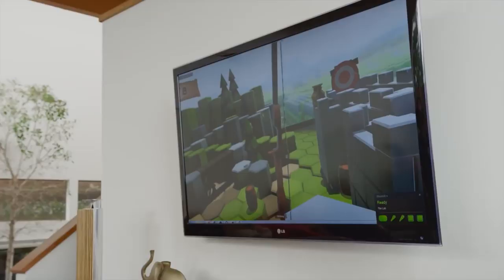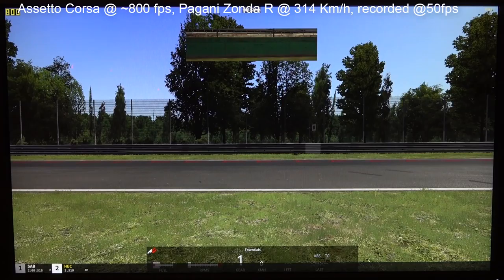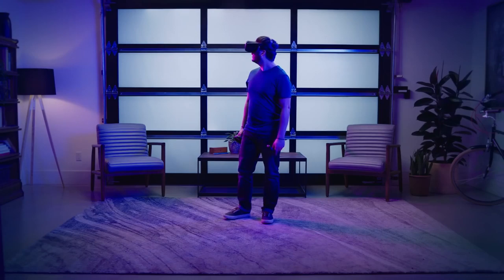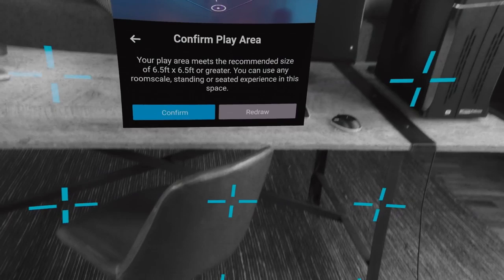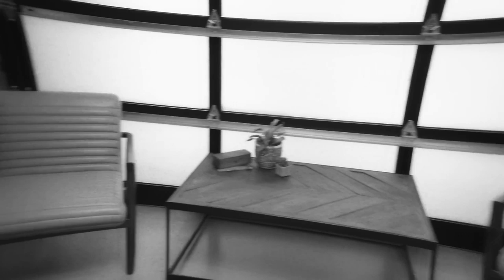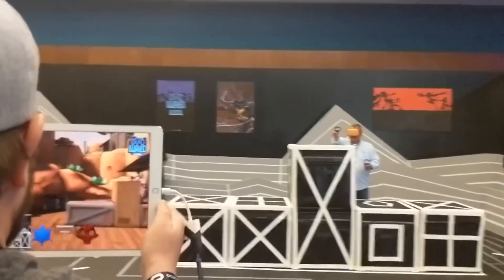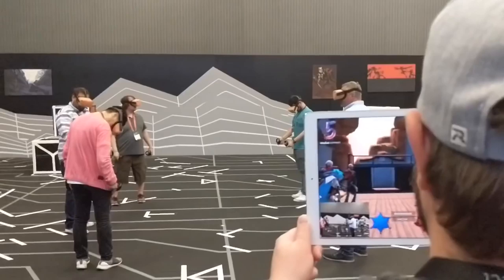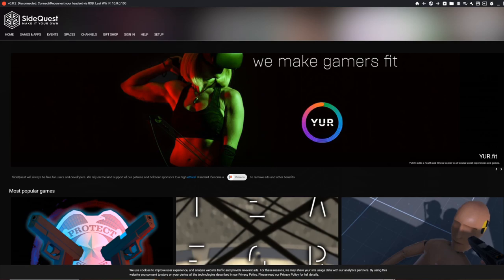Beginners Guide To Virtual Reality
With so many new users picking up virtual reality headsets for the 2019 holiday season, it's time for a 2020 beginners guide to virtual reality.  Let's dive into PC Specs, recommended headsets, setup, comfort, locomotion, motion sickness, free games and a lot more

Recommended PC specs and VR Headsets – 1:03
Minimum Specs – 1:14
Recommend Specs – 1:59
Recommended  Headsets – 2:23
Terminology and Abbreviations – 3:45
Device Setup – 5:57
Room Scale and Guardian Setup – 8:00
IPD Adjustment – 9:08
VR Tutorials – 10:12
Jumping into Games – 10:53
Locomotion and Motion Sickness – 11:32
Recommended games to adjust to VR - 12:28
FREE GAMES – 13:23
   Rec Room -
   Poker Stars VR
   VR Chat
   Big Screen
   The Lab
3rd party applications – 13:44
   Revive – 14:05
Accessories 14:44

PC
i9 9900k